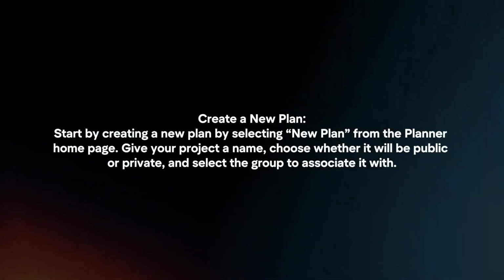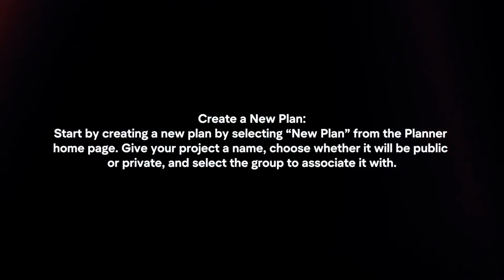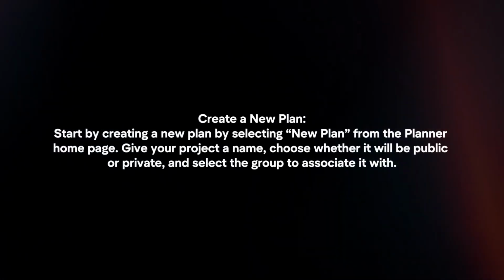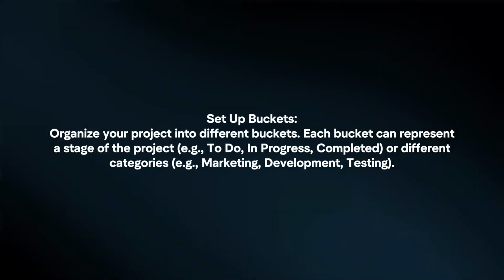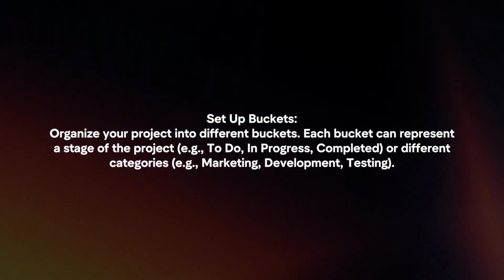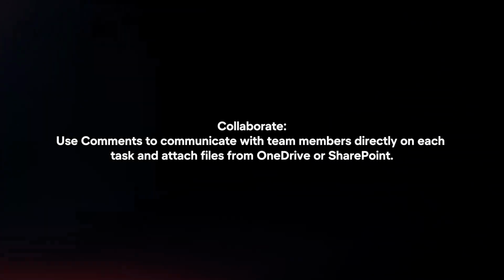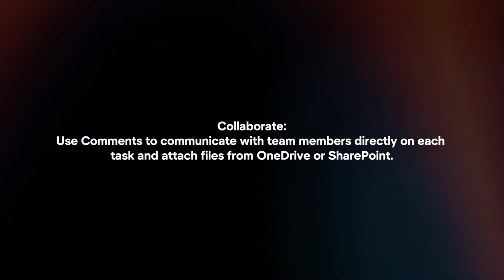How To Use Microsoft Planner To Manage Your Project (2025)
In this video I will explain How You Can Use Microsoft Planner To Manage Your Project In 2025.